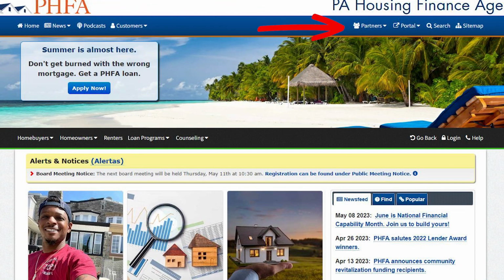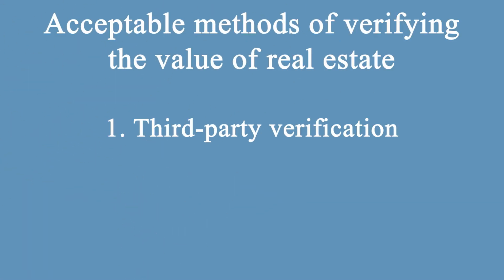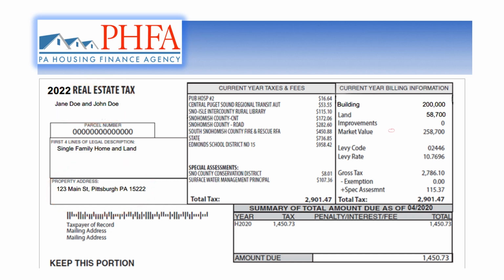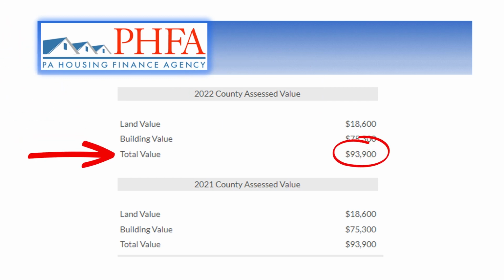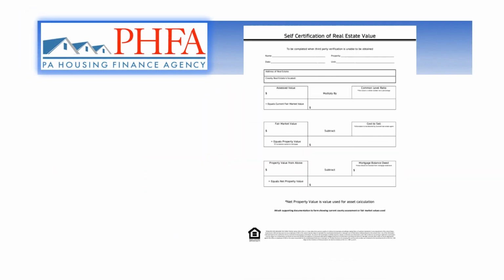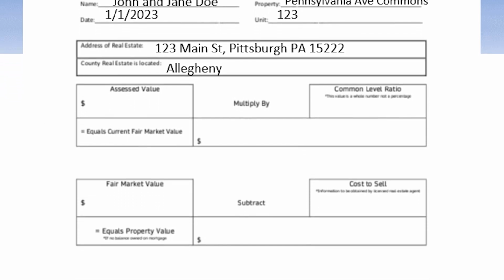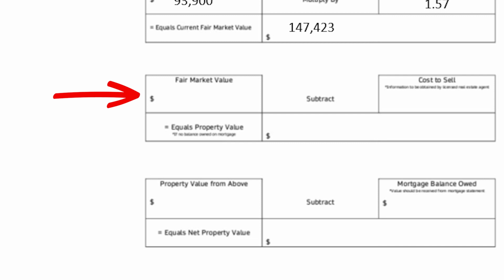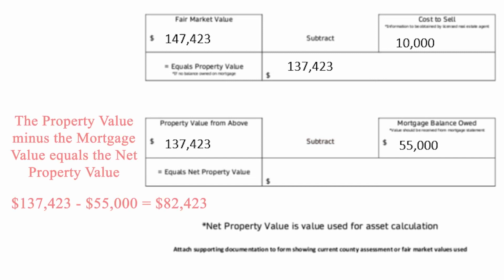How To Calculate the Value of Real Estate